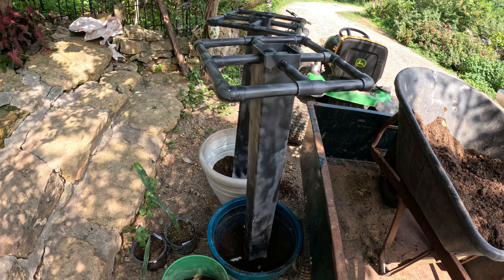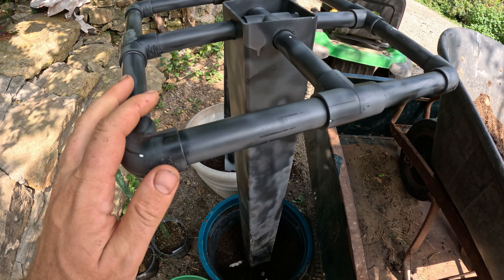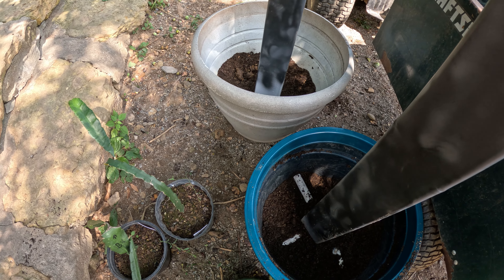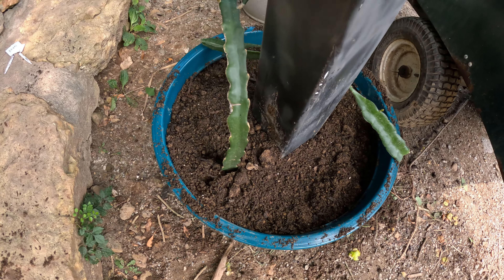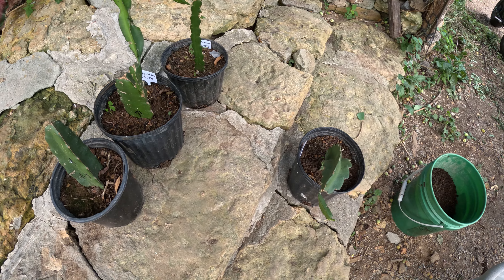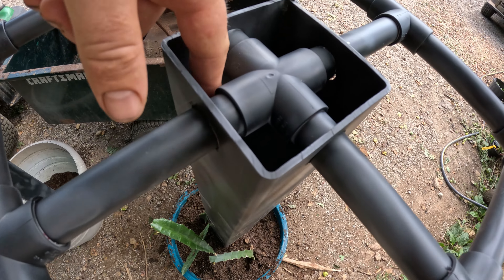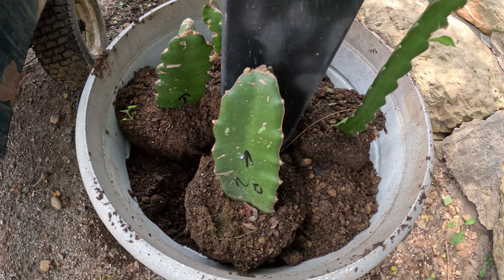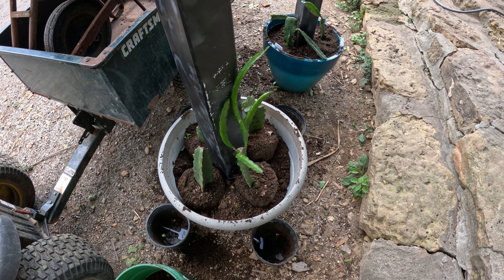Transplanting Dragon Fruit to new Trellis